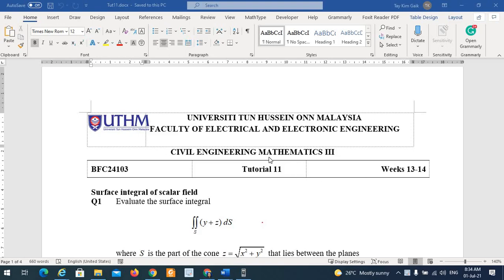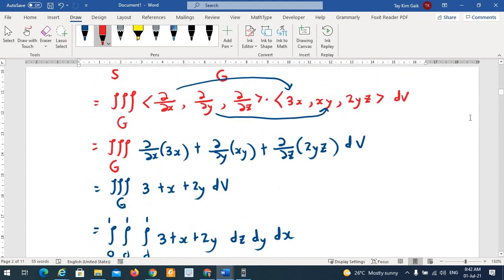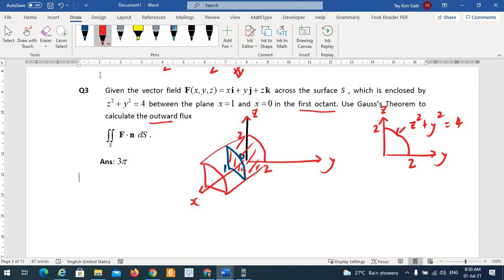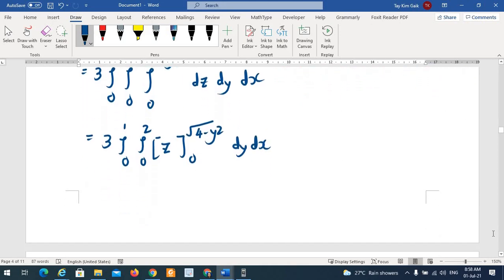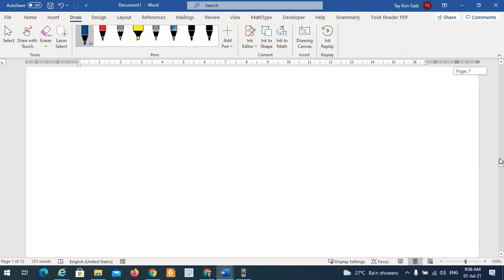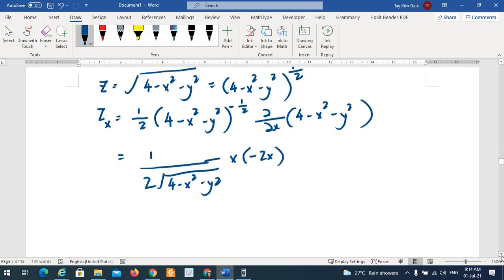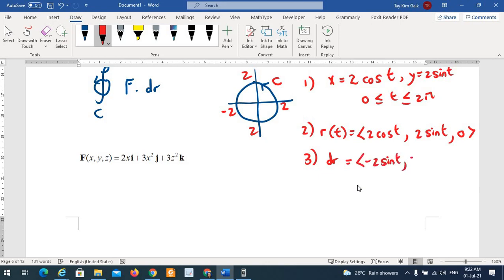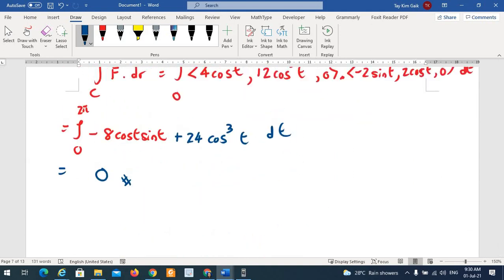Gauss and Stoke's theorems Tutorial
This video shows Gauss and Stoke's theorems tutorial.

By
K.G.Tay